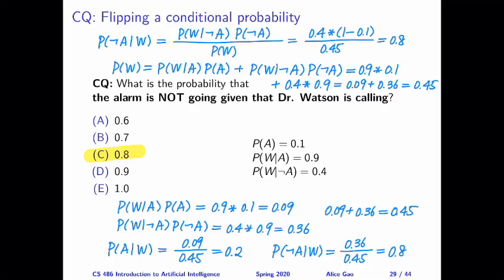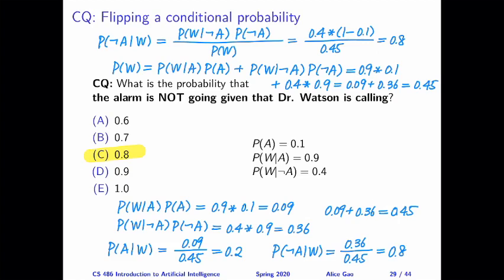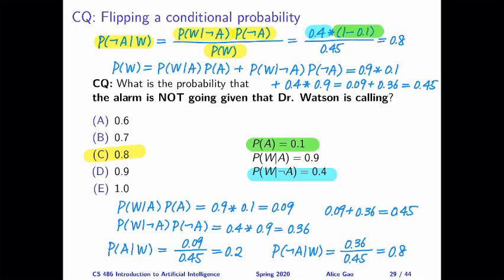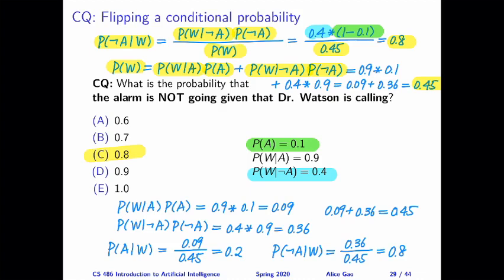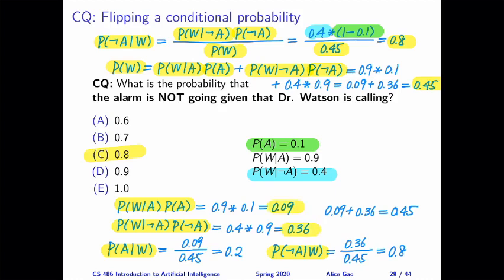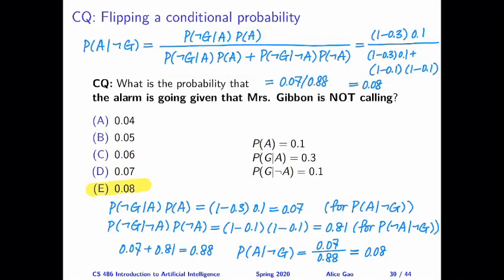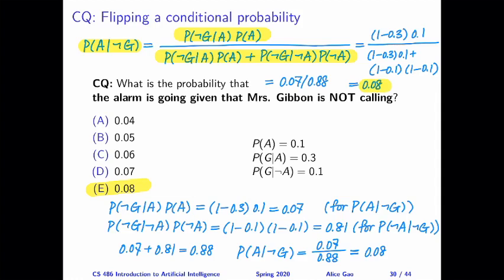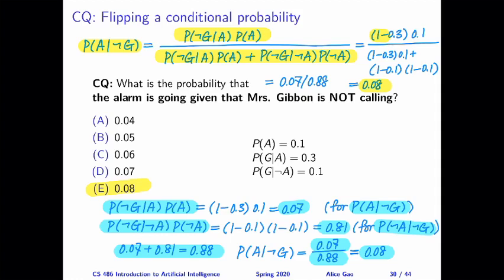L10 The Bayes Rule CQ Slides 29-30